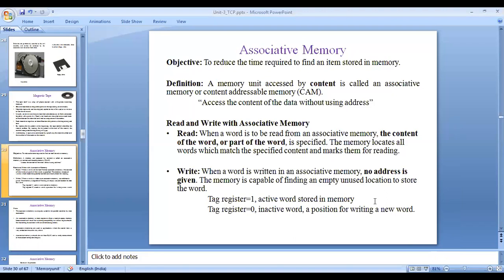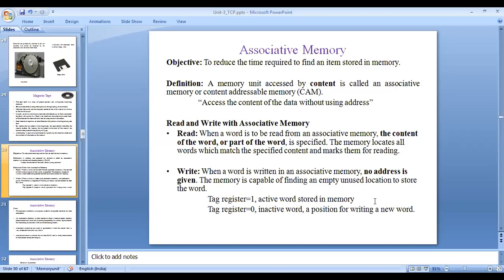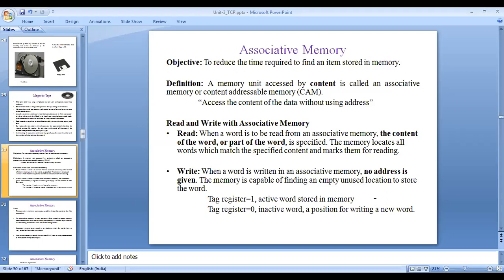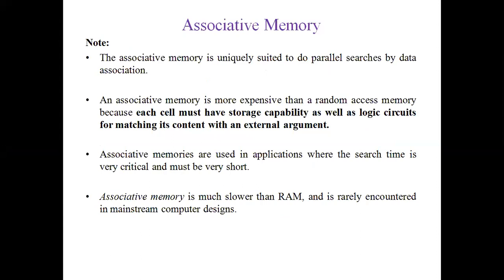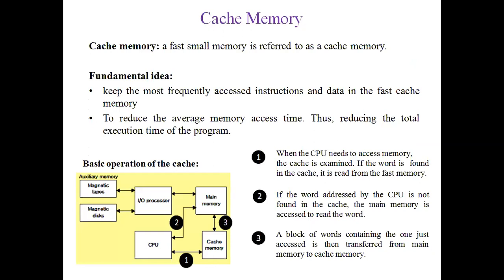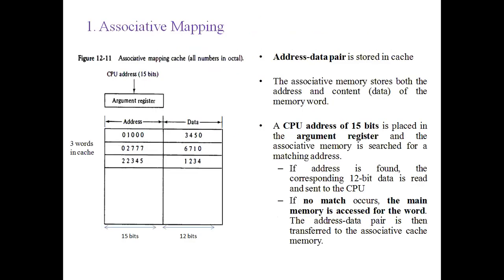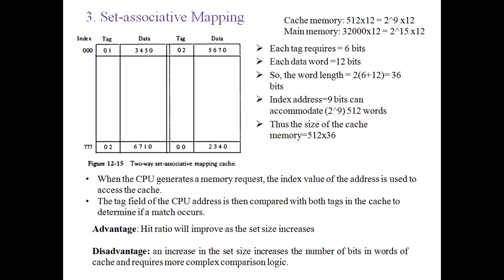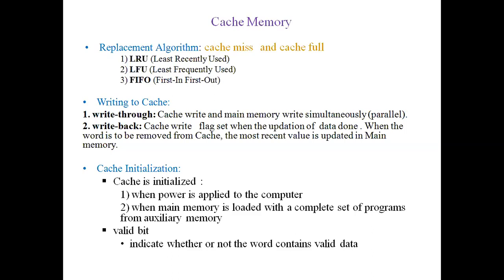Computer Organization - Associative memory,cache mapping techniques, virtual memory